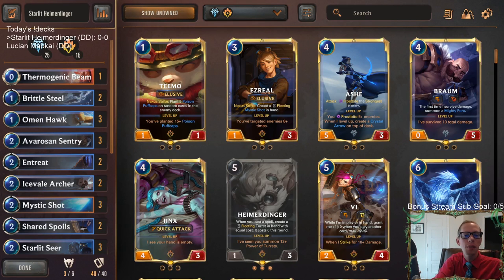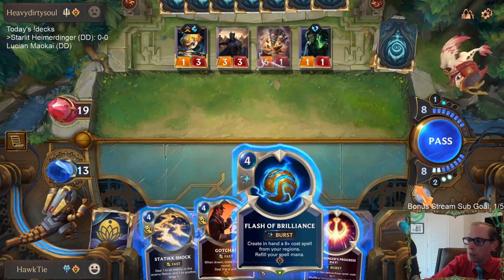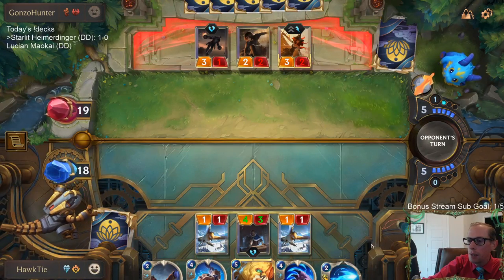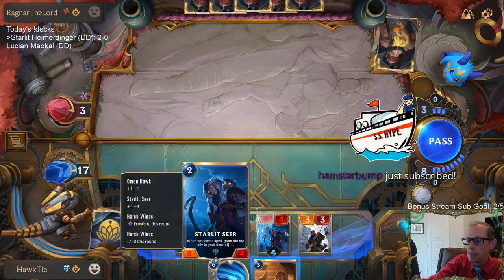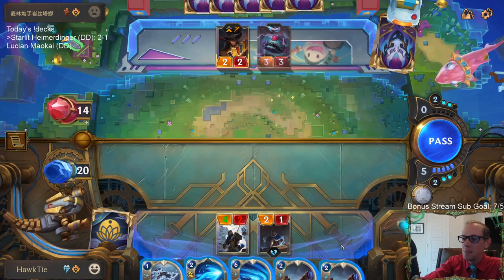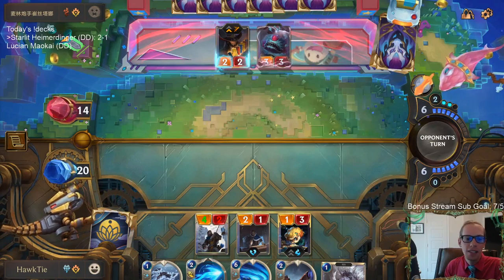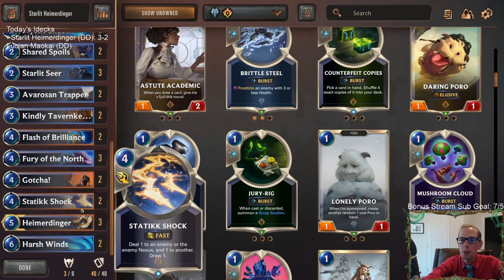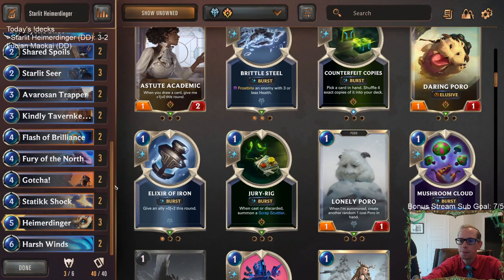Starlit Heimerdinger: Buffed up Heimerdinger l Legends of Runeterra LoR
Legends of Runeterra Ranked deck: Starlit Heimerdinger
Code:
CEBAGAIBAMLCAAQBAQ2DQBAGAEAQWHI6FIYDEAQCAEDQUAQBAQIB6AQCAQBQMAIBAECBW
Champions: Heimerdinger